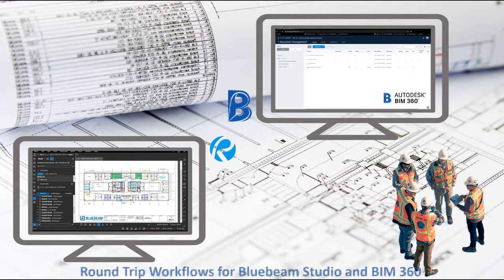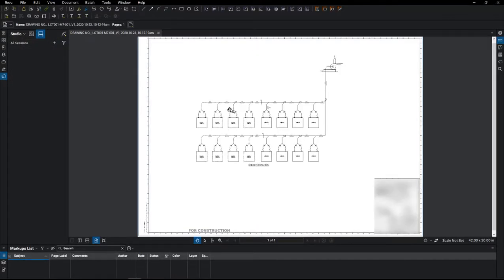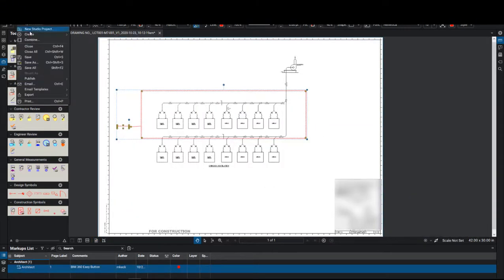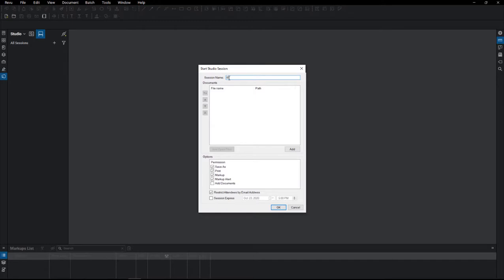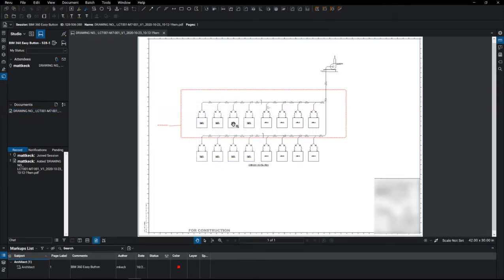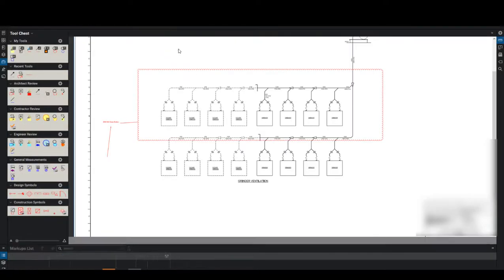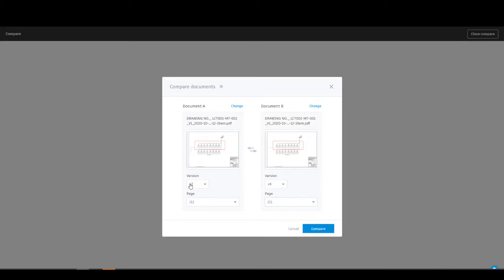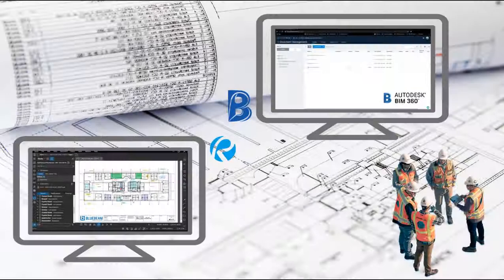Round Trip Workflows for Bluebeam Studio and BIM 360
This 4-minute video will show you round trip doc's from B360 to Bluebeam. Streamline your roundtrip workflow from B360 to Bluebeam using the Autodesk Desktop Connector. Works well for individual sessions as well as studio sessions.